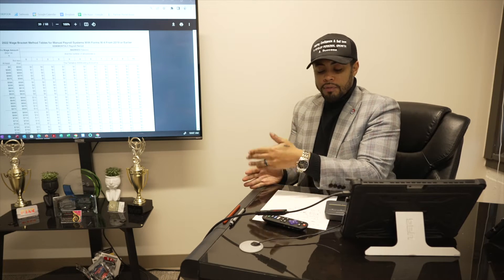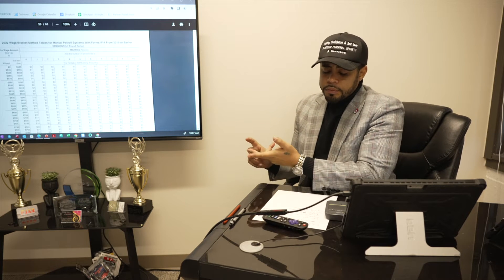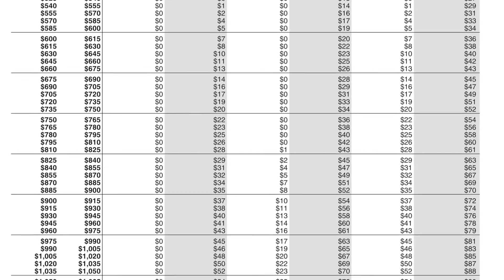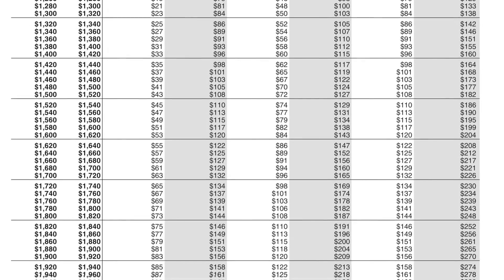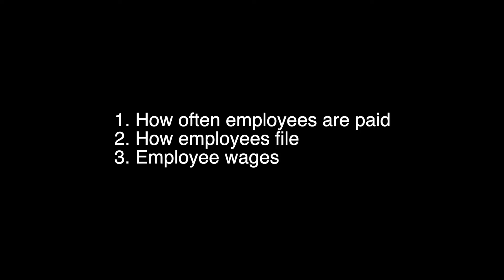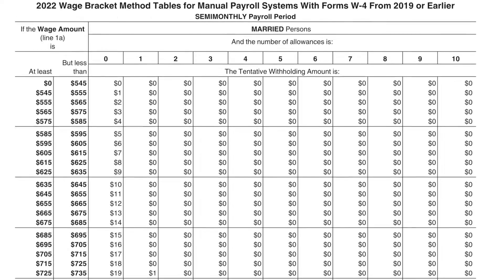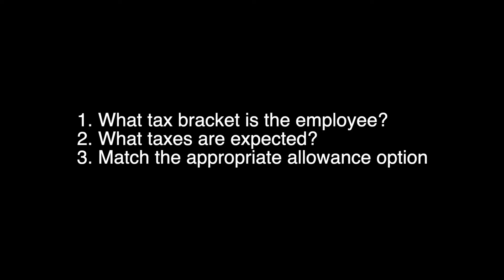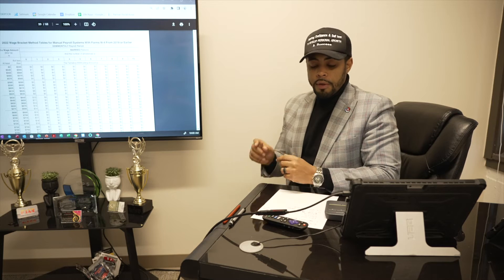Tips for completing IRS form W-4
Utilize IRS publication 15-T when completing your W-4 form.

Do employees want more taxes taken out for a tax return bonus in April or less taxes each pay period to free up cash year-round? Learn what allowances mean and how to find the sweet spot of choosing the right allowances that match your financial goals.

This example references pages according to a semi-monthly pay period. This video was made to support the vision of Indigo Life to create financial literacy among creatives. Thank you to Color of Wealth and Colby Ross.